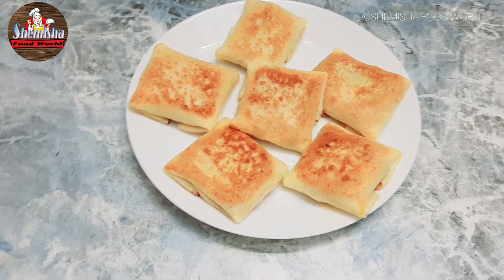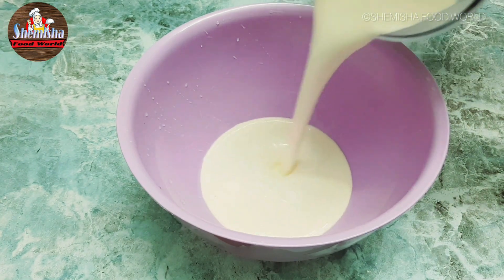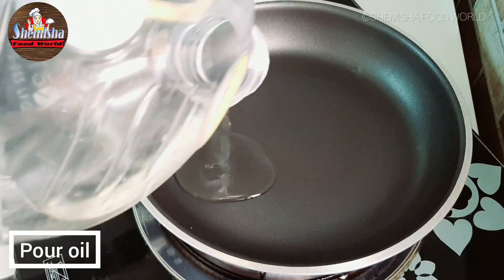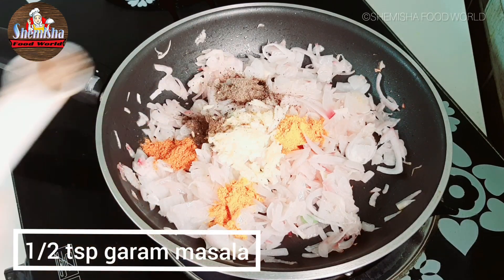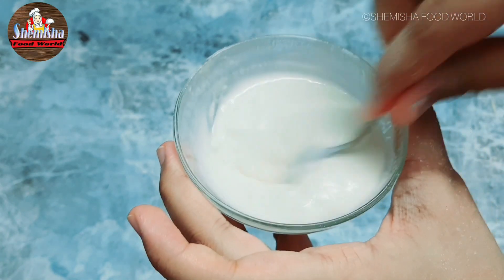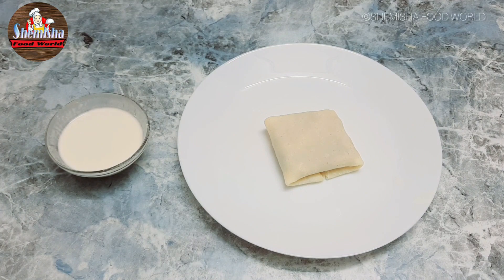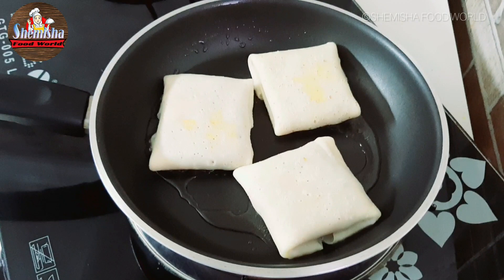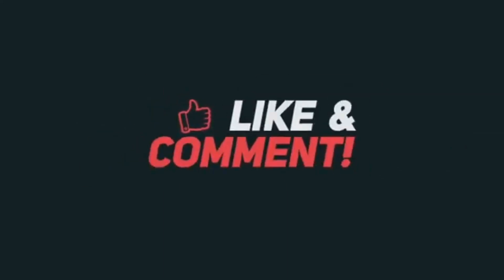Chicken tikka crepes || cheesy crepes😋 || Shemisha food world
In this video i have shown how to make chicken tikka crepes

Hope u all enjoyed

Ingredients

For crepe batter
•All purpose flour - 2 cups
•Egg - 1
•Melted butter

For chicken filling
•Onion - 1 big size
•Ginger-garlic paste - 1 tblsp
•Chicken masala powder - 1/2 tsp
•Chopped Capsicum
•Shredded Chickens
•Mozzarella cheese

Flour paste
•All purpose flour - 2 tblsp
•Water - 1 1/2 tblsp